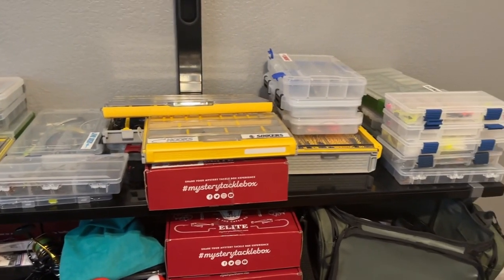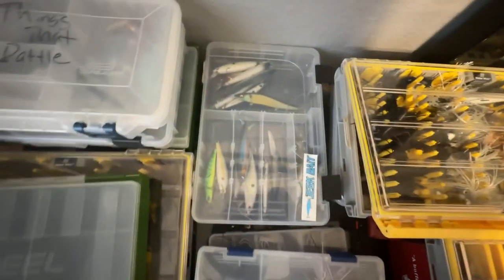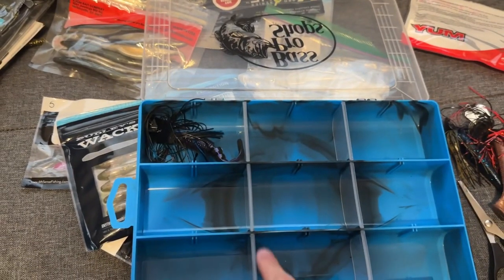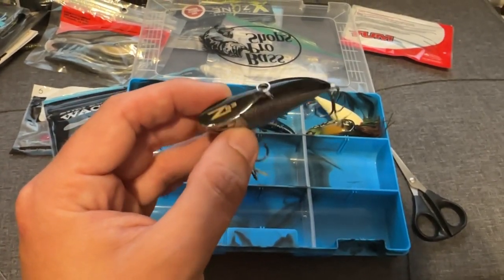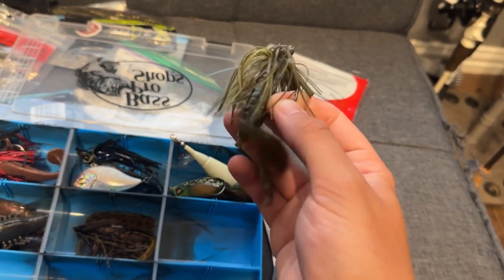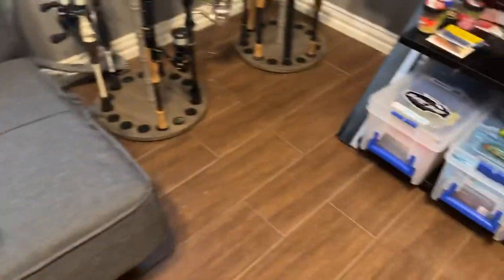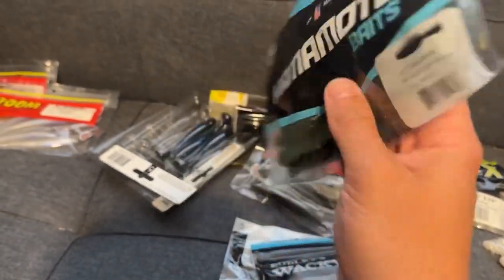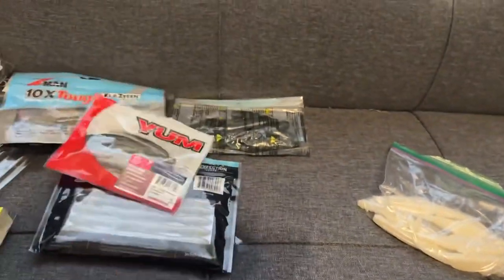Creating the ULTIMATE Summer/Early Fall Pond Hopping Box!!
Today we make a pond hopping box that will stay in my bag any time I go out. Let me know what you think!